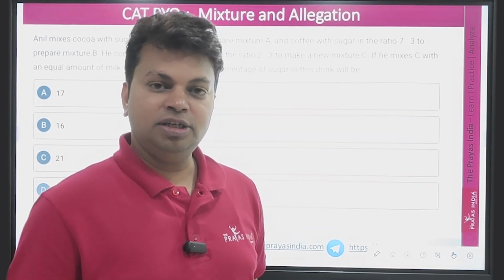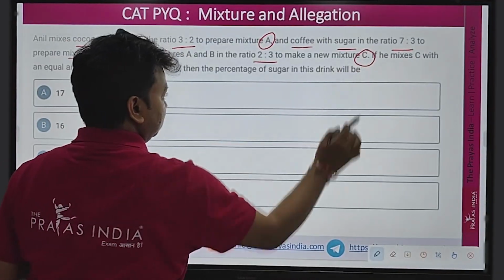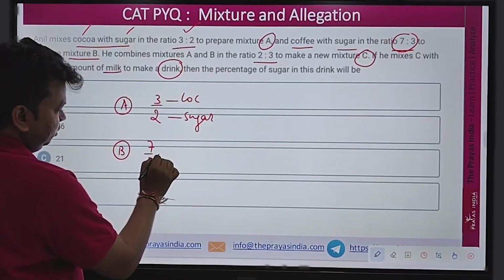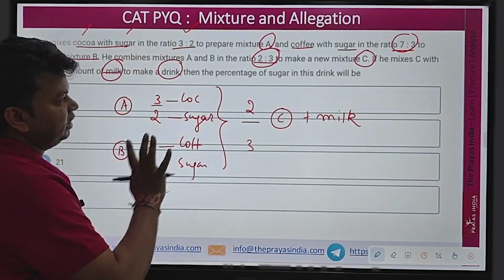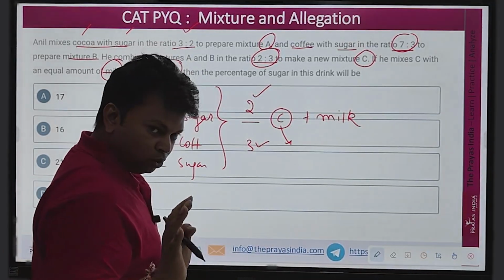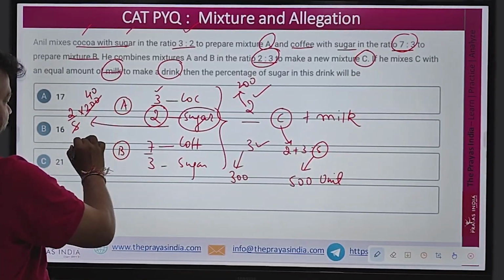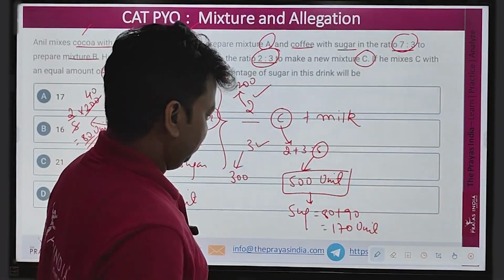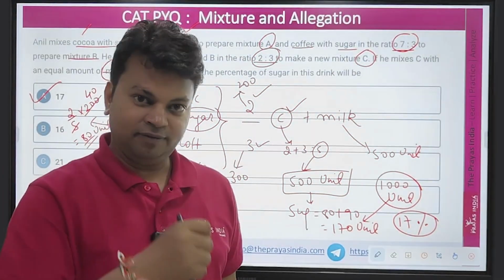Mixture & Alligation for CAT | Previous Year Question Explained by Amresh Sir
In this video, Amresh Sir (Quant Expert) explains a Previous Year CAT Question from the important topic Mixture & Alligation.

This topic carries high weightage in the Arithmetic section of CAT Quant and is also relevant for other MBA entrance exams like XAT, IIFT, SNAP, and CMAT.

- Step-by-step approach to solve Mixture & Alligation questions
- Concept application in exam-level problems
- Tips to save time in the Quantitative Aptitude section

**Useful for:**
- CAT 2025-26
- XAT, IIFT, SNAP, NMAT

**About The Prayas India:** The Prayas India is an ISO 9001:2015 institution to prepare for various competitive examinations like UPSC, MPSC, Bank, IBPS, SSC, Railway and entrance examinations MBA CAT, CET, XAT, NMAT, MAT, SNAP, LAW Entrance CLAT, CET and Defence Exams- NDA/CDS/Naval etc.The innovation and technology driven platform of The Prayas makes the exams preparation simplified. Because of excellence results and selections, The Prayas has been emerged as a leader in its domain and continuously receiving appreciation and love of many aspirants.

**Certificate & Achievement**

_The Prayas India is the winner of many awards for quality preparation:_

- Prime Time Global Education Excellence Award
- The most Innovative Institute Award by APS Research Media
- 2 Times winner of Students Choice Award
- The GOAL Award
- The best institute in Maharashtra by Xel Research Media
- The Rising Leadership Award
- National Excellence Award
- Ranked 1Institute in Maharashtra Award

**MBA Courses:**
At The Prayas India, we offer a comprehensive range of MBA entrance coaching programs tailored to various competitive exams such as CAT, CET, XAT, SNAP, and more. Our courses cover conceptual learning, question-solving techniques, exam strategies, and mock tests to ensure aspirants are fully prepared to crack their dream MBA entrance exams.

**Course Features:**
- Expert faculty with years of experience in MBA entrance coaching
- Detailed syllabus coverage with focus on Quantitative Aptitude, Verbal Ability, Logical Reasoning, and Data Interpretation
- Regular full-length and sectional mock tests mimicking real exam conditions
- Personalized doubt clearance and mentoring sessions
- Flexible batches, weekend and weekday classes, and online as well as offline options
- Access to study material, video lectures, and test series through our digital learning platform

**Why The Prayas India is the best coaching for MBA Entrace CAT CET preparation?**
The Prayas India stands out as the top choice for MBA entrance preparation due to our proven track record of success, dedicated mentors, and student-centric approach. Our focused methodology nurtures analytical thinking, time management, and accuracy - key skills needed to ace CAT and CET exams. Coupled with personalized feedback, adaptive learning tools, and continuous motivation, The Prayas India ensures aspirants maximize their potential and achieve admissions in premier B-Schools.